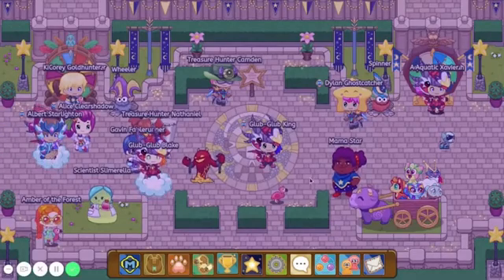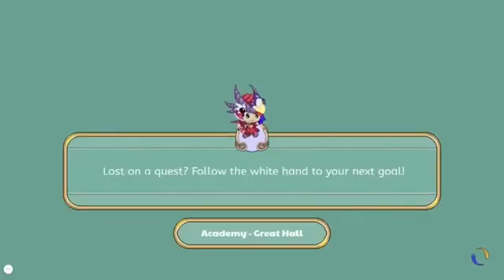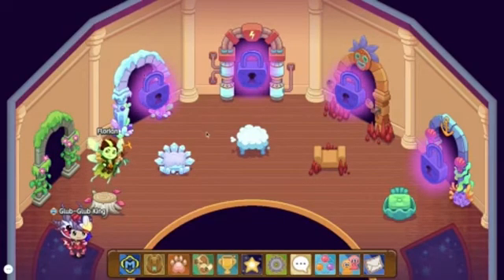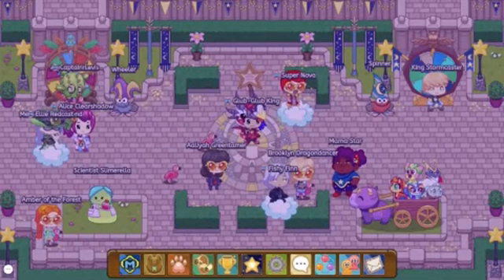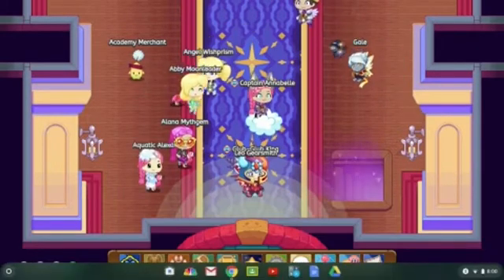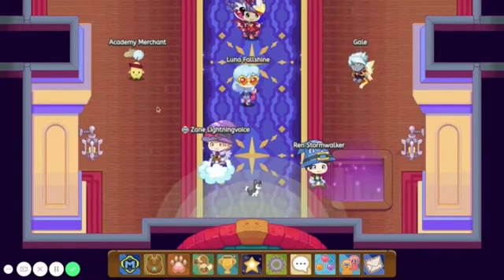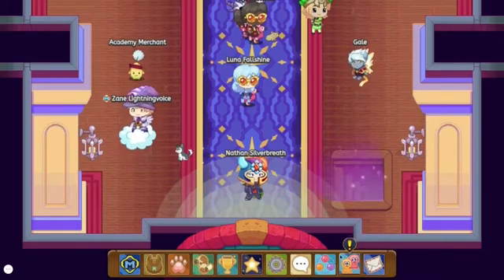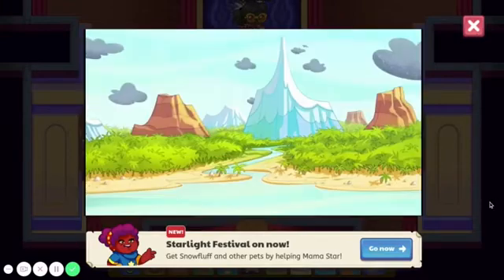Prodigy Math Game | Looking for the ice tower(NOT THERE YET!!) + two prodigy pet episodes!!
The ice tower is not here yet but it will tomorrow
Snowfluff and wott
Look for ice tower tomorrow!!